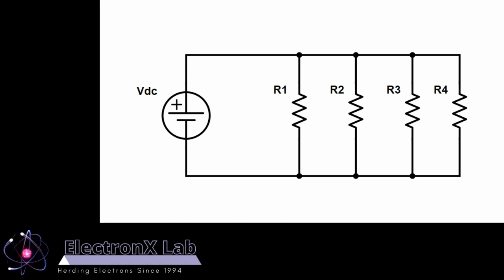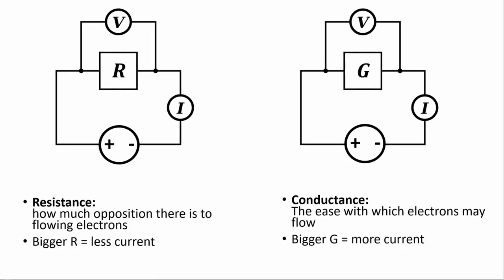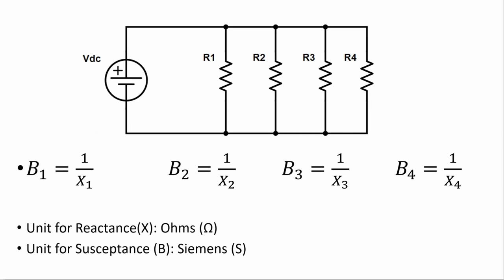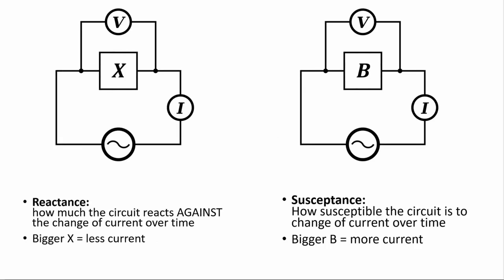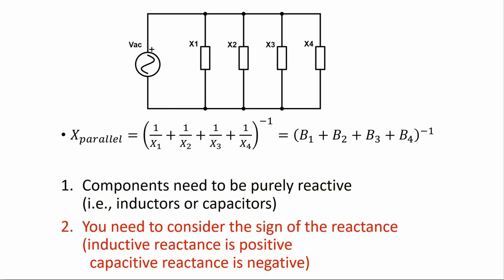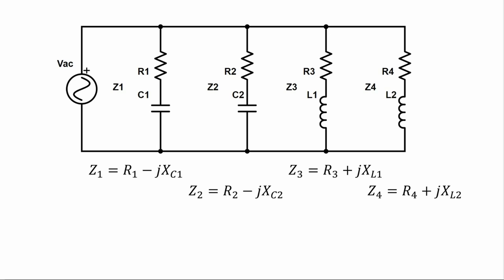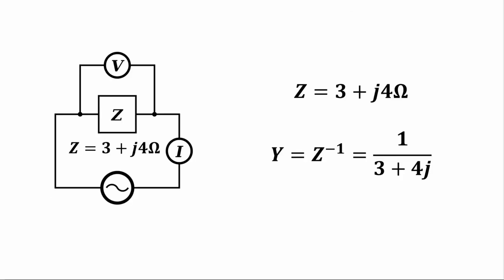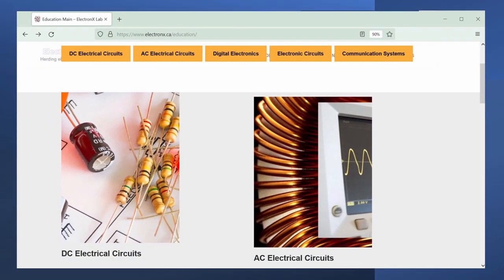Overview of Susceptance and Admittance for Electric Circuits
This video is an overview of conductance, admittance and susceptance in electric circuits. It describes the relationship between:
Resistance and conductance
Reactance and susceptance

This is a video version of a section from a free, online, open source textbook by Tony Kuphaldt that you can find here: